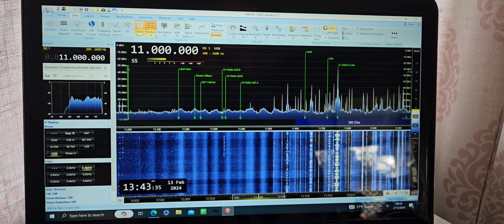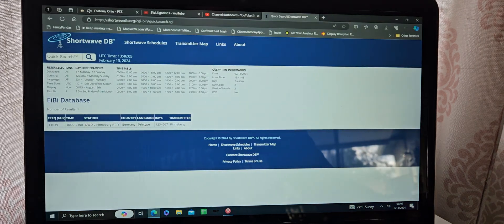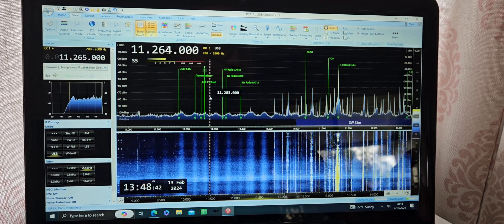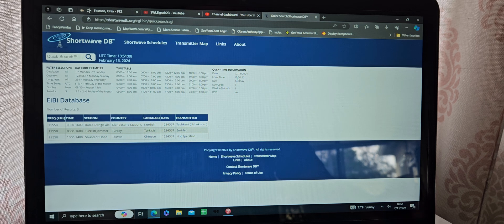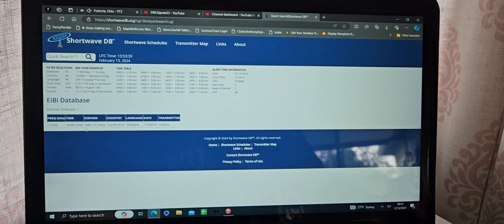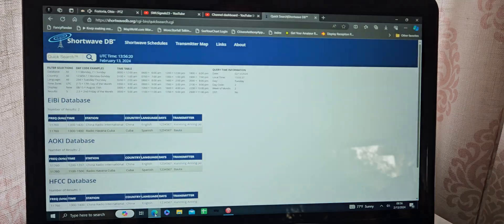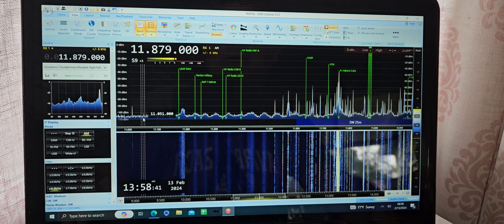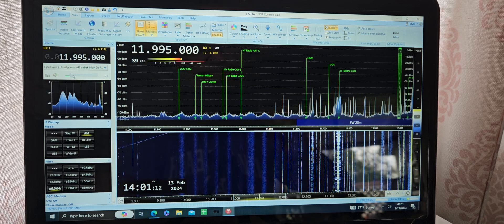Morning band scan of 11000khz to 12000khz using SDRPlay RSP1A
Software is SDR Console. Frequency reference is shortwavedb.org website